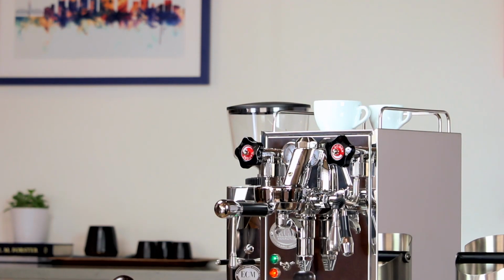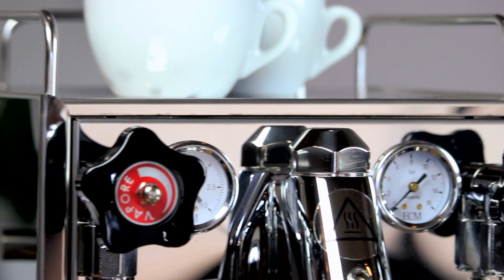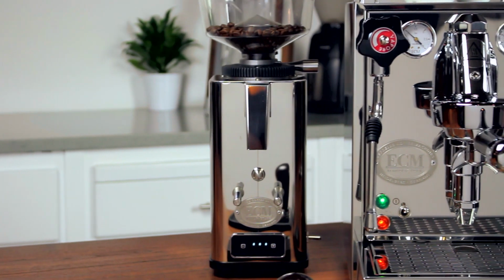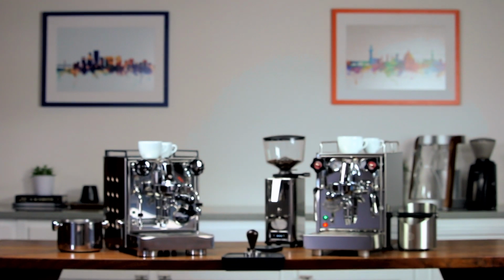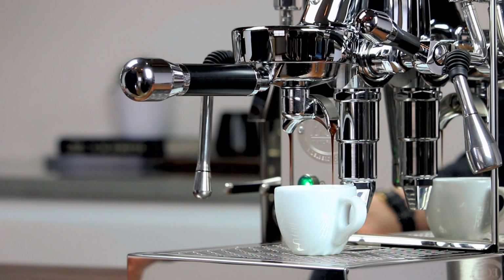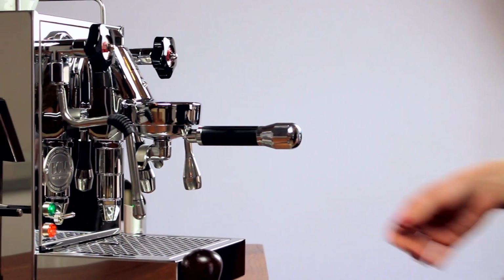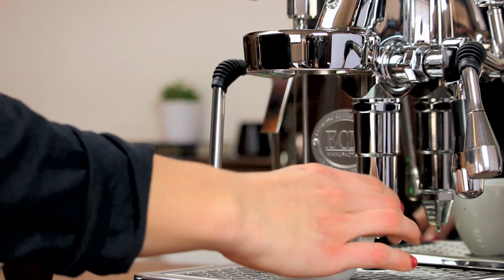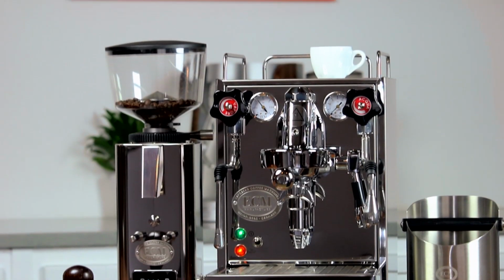ECM Mechanika V Slim Espresso Machine Review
Join Victoria as she reviews the ECM Mechanika V Slim Espresso Machine. There are few better examples of a machine that punches well above its weight. We're impressed with the 2.2L steam boiler that ECM was able to fit in a body the same size as the Classika single boiler. Its tried and true heat exchanger design means it's sure to be reliable. Such a powerful, compact design makes it a compelling option in the heat exchanger market.

What do you think of the Mechanika V Slim? What would you like to know?

For more information on the importance of water and your espresso machine